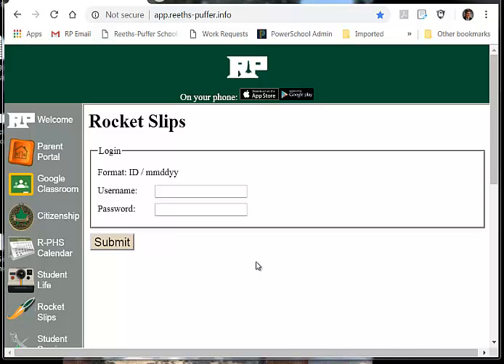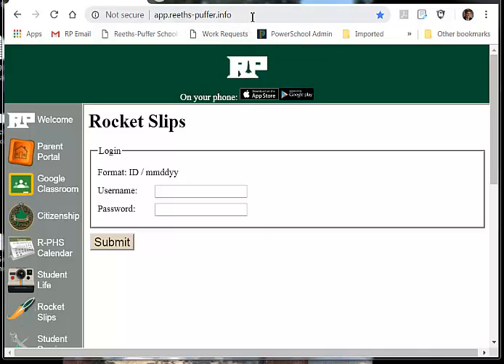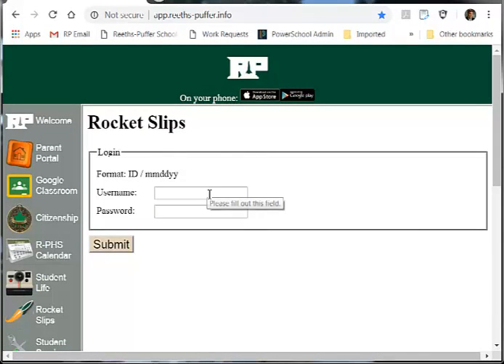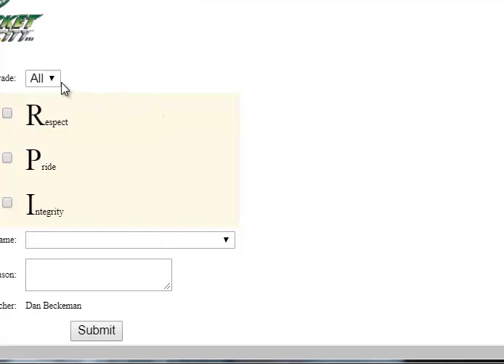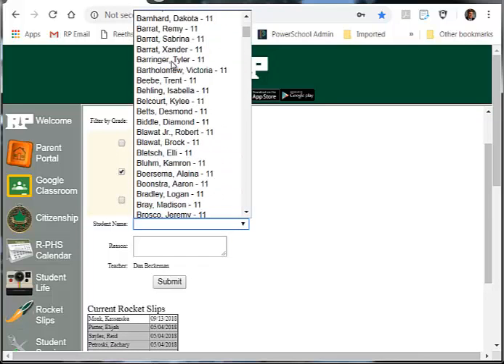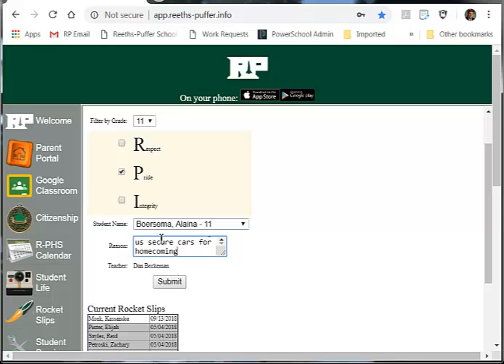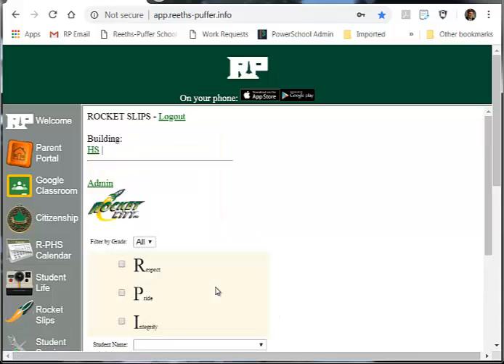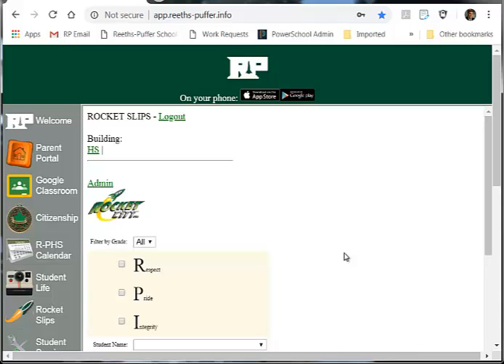Crafting a Rocket Slip